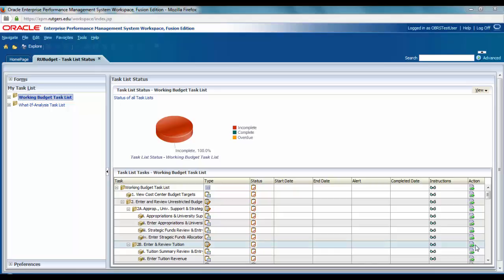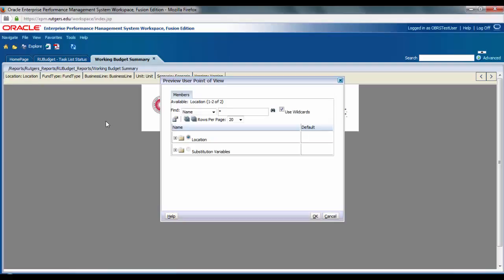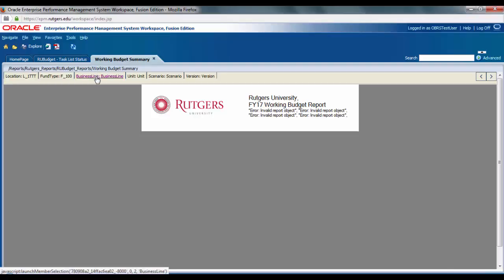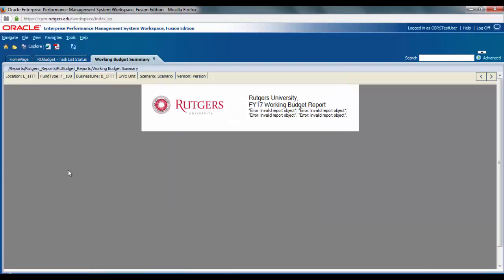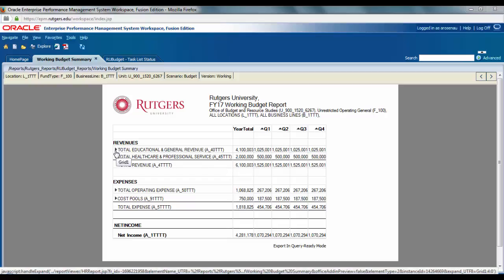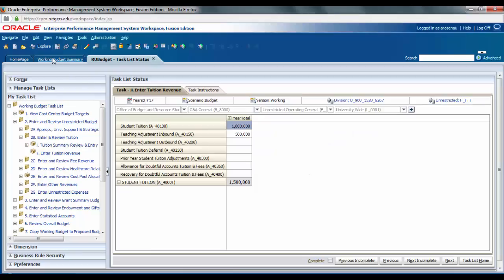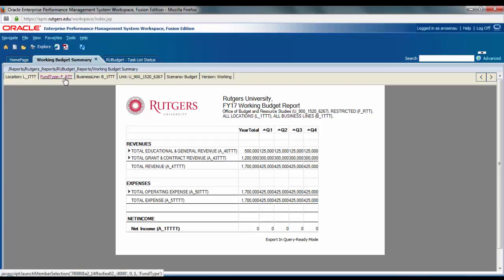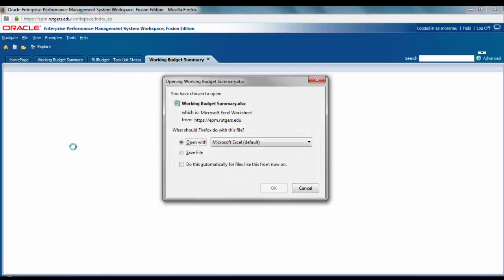RUBudget - How to Run Reports